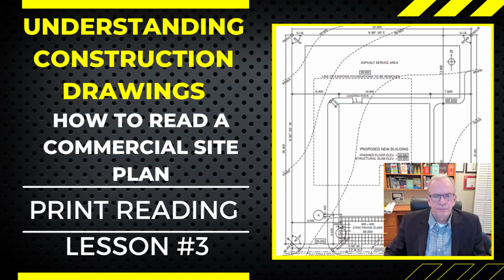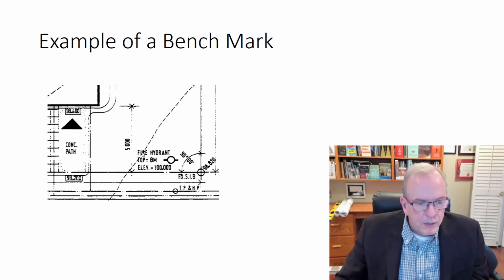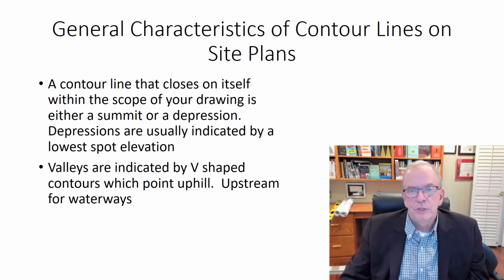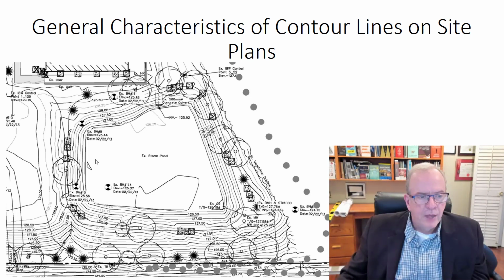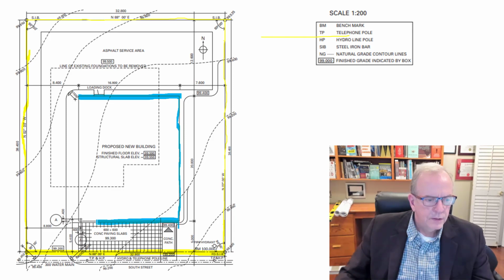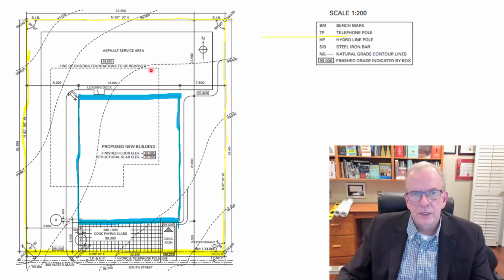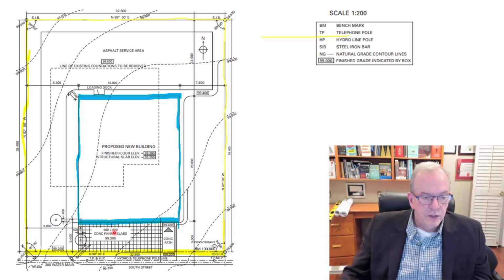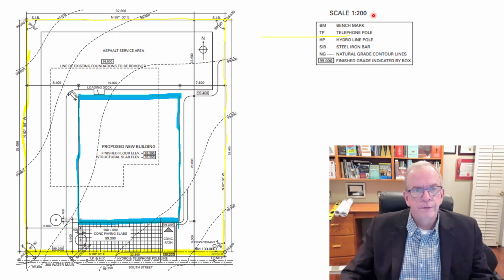HOW TO READ A COMMERCIAL SITE PLAN, UNDERSTANDING CONSTRUCTION DRAWINGS, PRINT READING LESSON #3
In this video the 3rd in the series I go through a simple commercial site plan and discuss how to visualize what you are looking at.  Topics include: benchmarks, contour lines, setbacks, building location and orientation, property lines, utilities and much more.

I reference my textbook Understanding Construction Drawings for Housing and Small Buildings by Tom Stephenson, It can be purchased on Amazon.com

If you have questions leave them in the comments section and have a wonderful day!